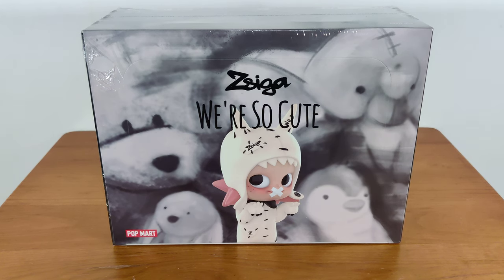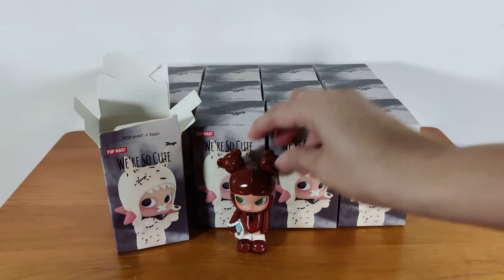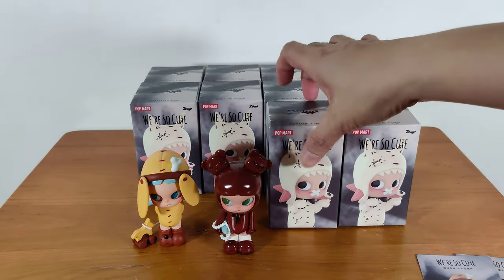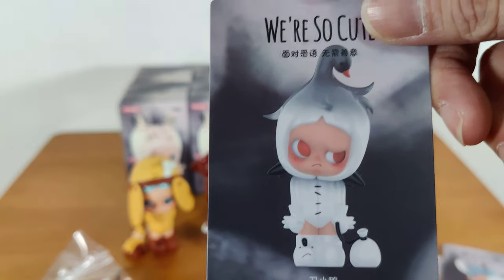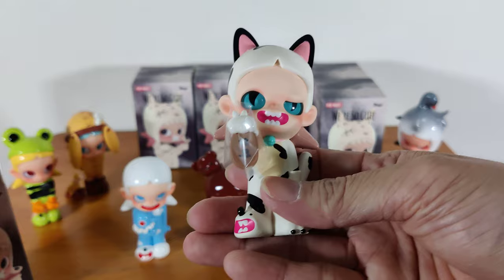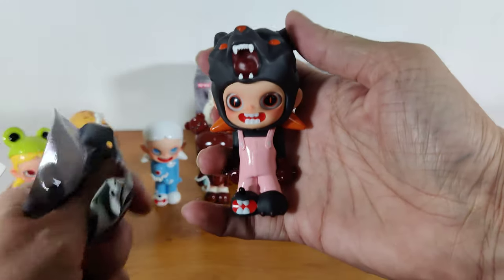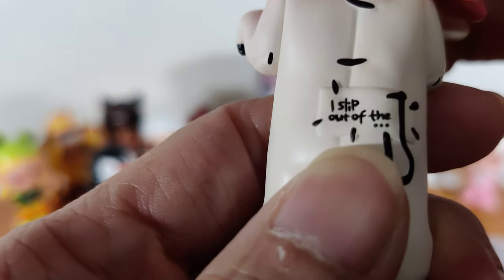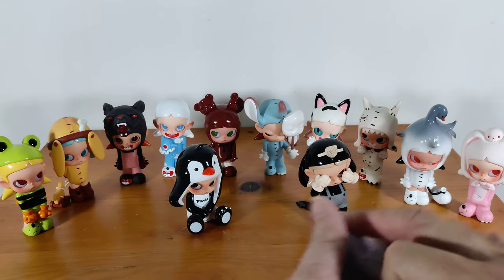Unboxing Complete Set of Pop Mart Zsiga We're So Cute - ASMR/泡泡玛特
Opening up a complete boxed set of Pop Mart Zsiga We're So Cute - 12 blindboxes of cute Zsiga with her puppy.